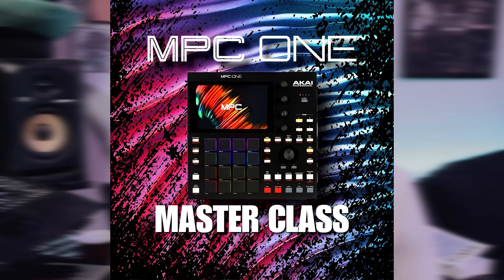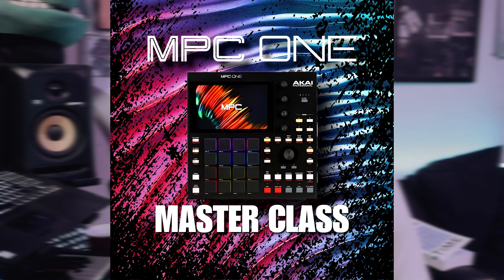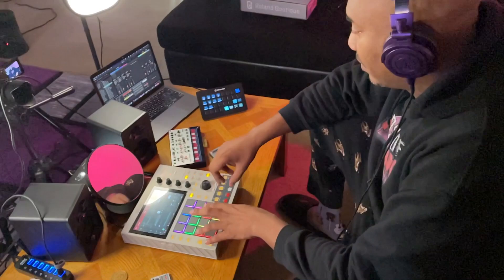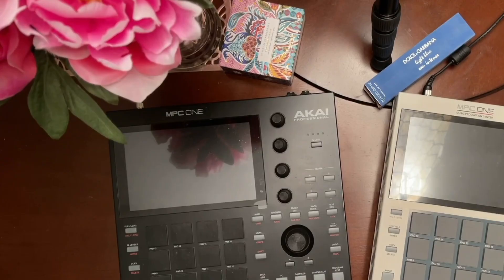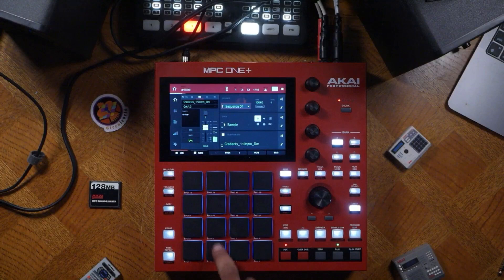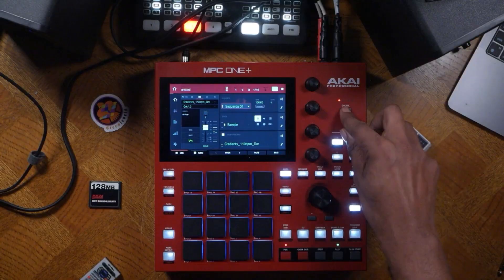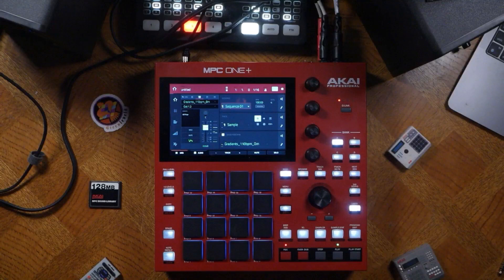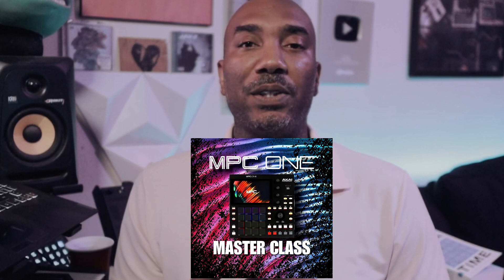MPC ONE Masterclass Trailer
I just dropped a MPC ONE Masterclass on 6teen levels! It has over 2 hours of content, 60 lessons, MPC project files, & a fire sample for you to chop up! It doesn't matter if you have the original one, the retro, or the new one plus. All the knowledge can be applied! It covers beginner, intimidate, and advanced user stuff including sampling.